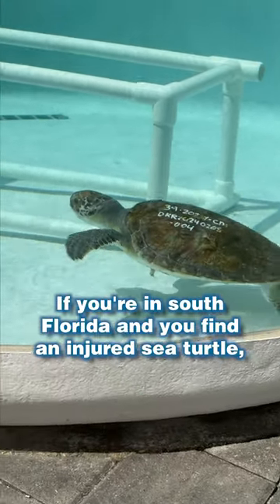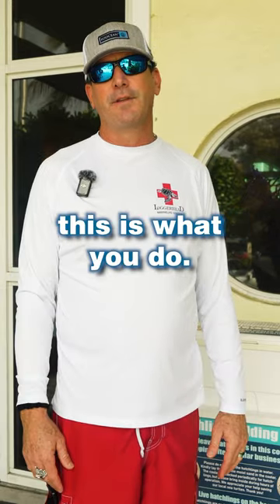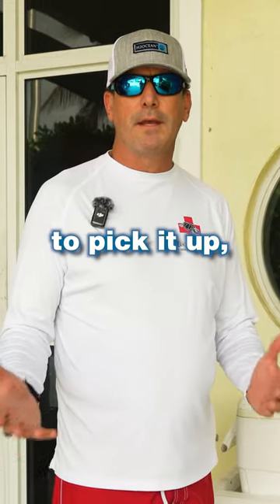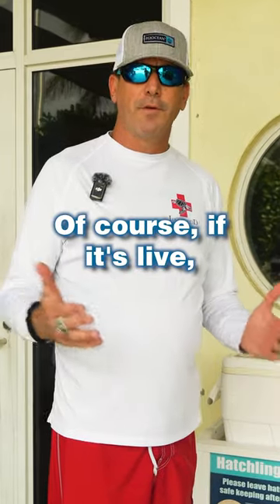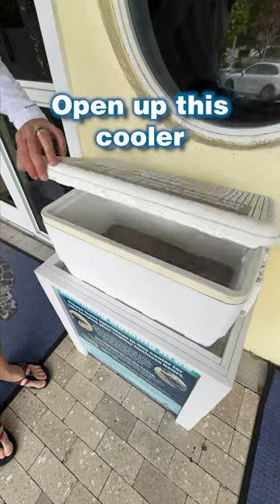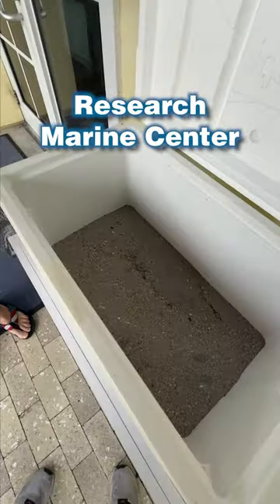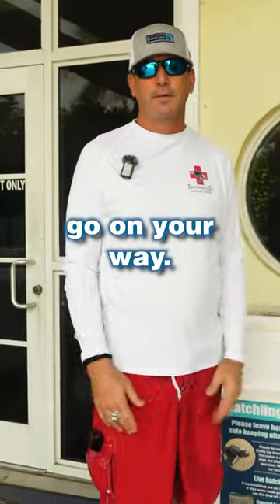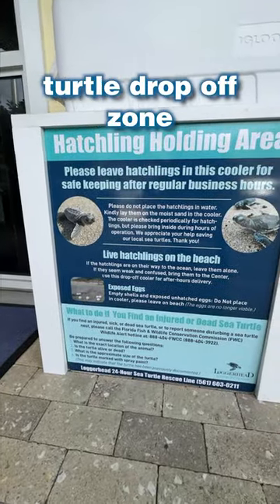Turtle Drop Off In South Florida